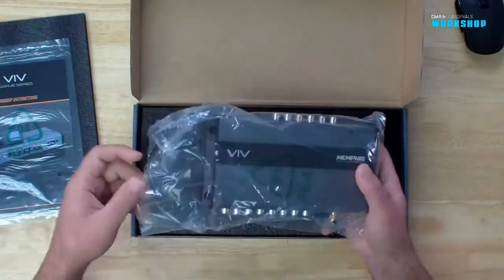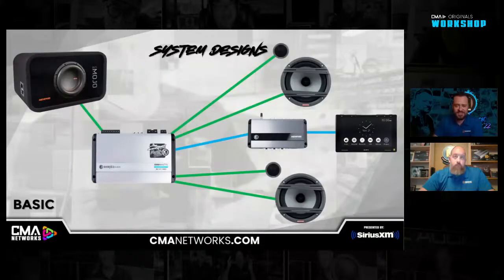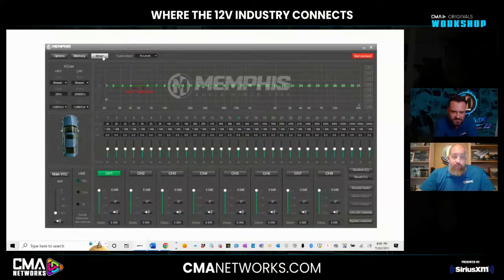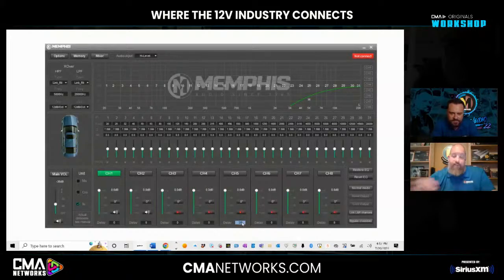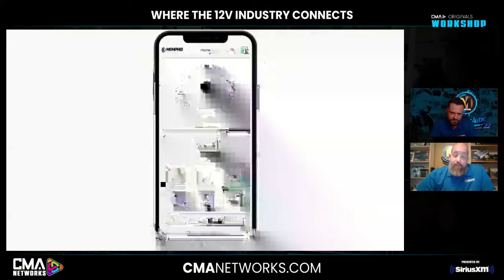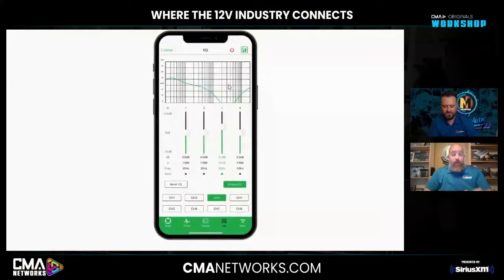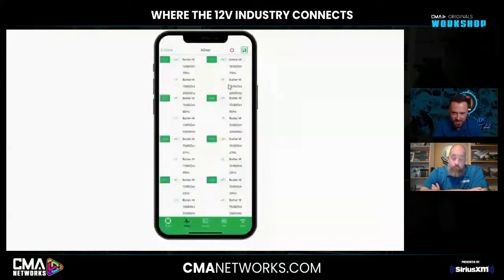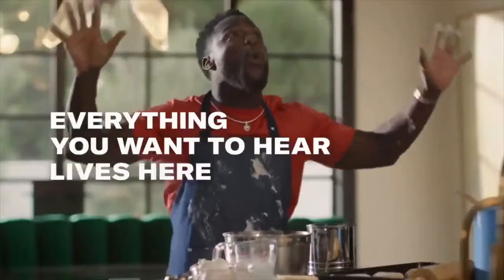MEMPHIS AUDIO | DSP | WORKSHOP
CMANETWORKS.com presents MEMPHIS AUDIO on Monday, July 25th at 12pm ET (re-airing at 3pm ET)  as we welcome product expert Ellis Mathis to discuss the brand new Memphis standalone DSP!